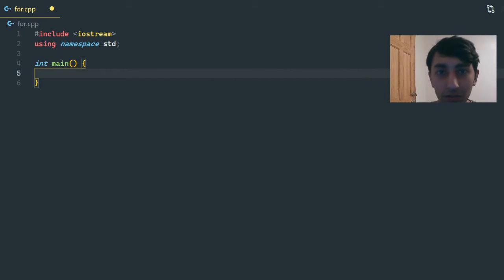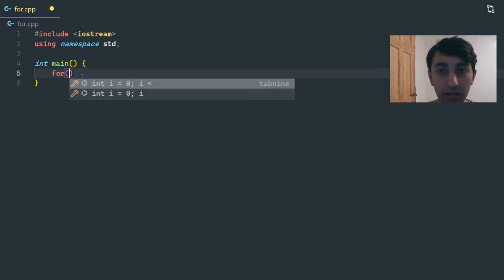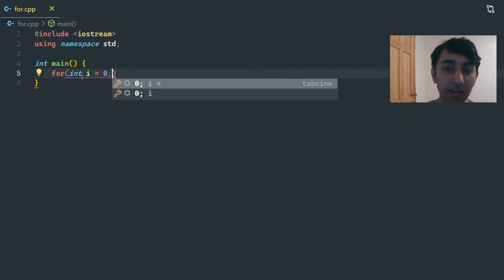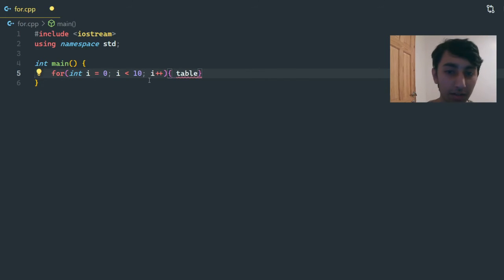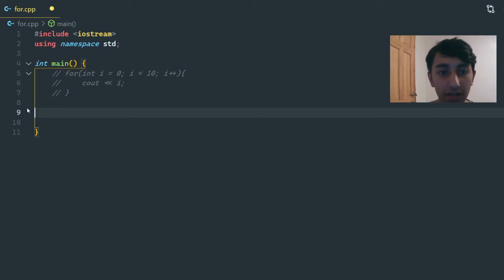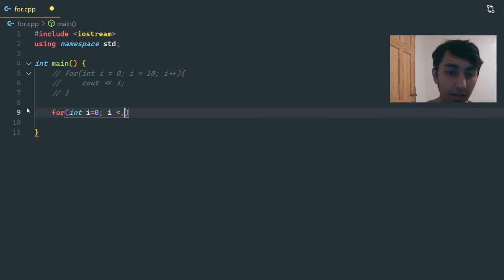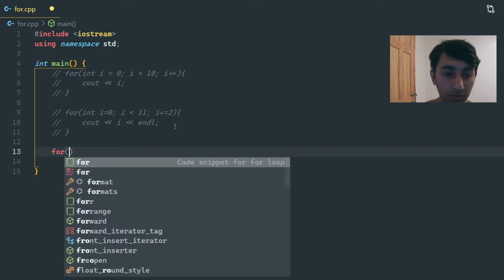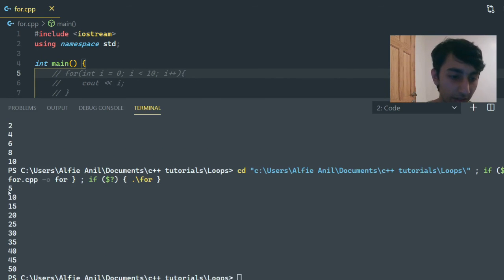C++ Programming Course | Video 5.1 | For loops